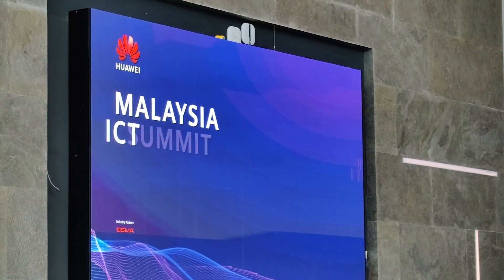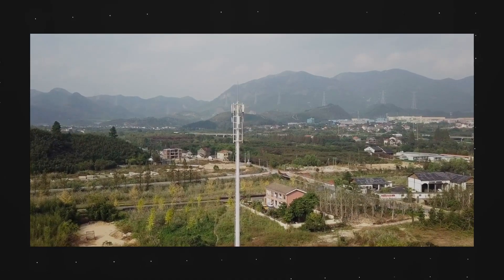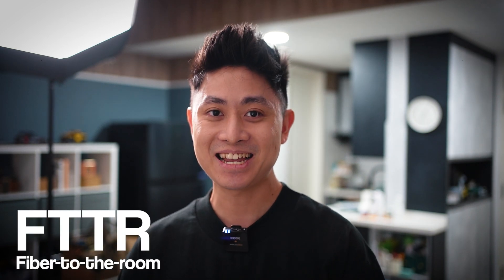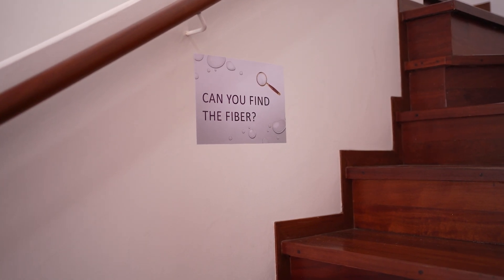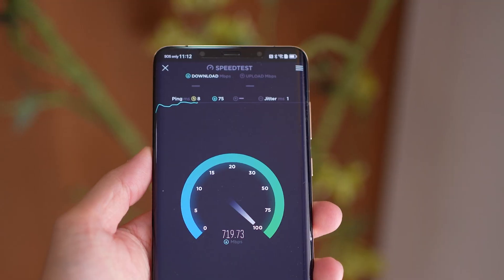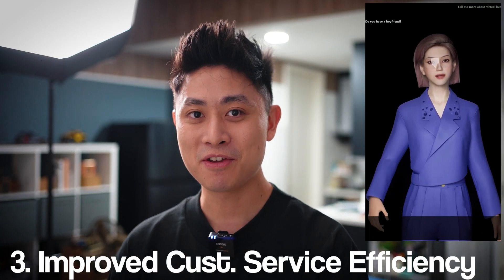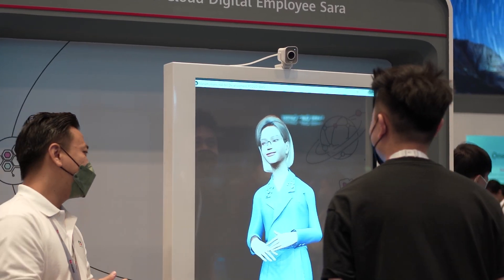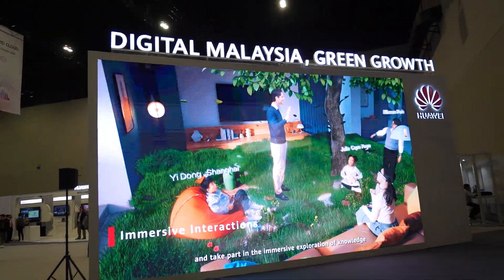3 Future Tech That's Coming Soon! | Malaysia ICT Summit 2023 [Biz. Ep. 02]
The Malaysia ICT Summit 2023 showed us a ton of new tech that's coming our way. Not only will it digitize our nation, but also it will encourage a greener approach. Here's a few examples!